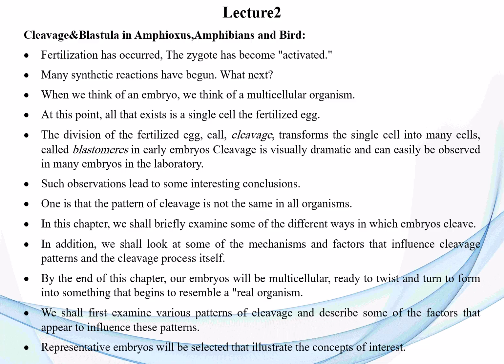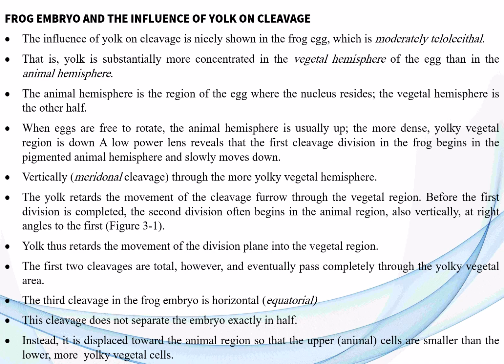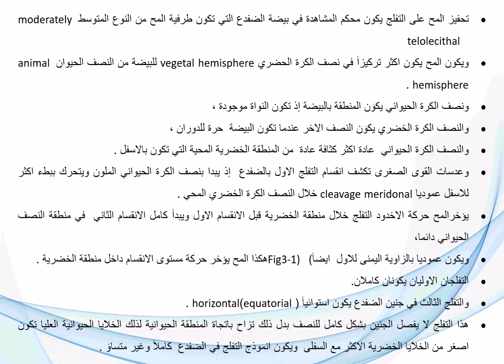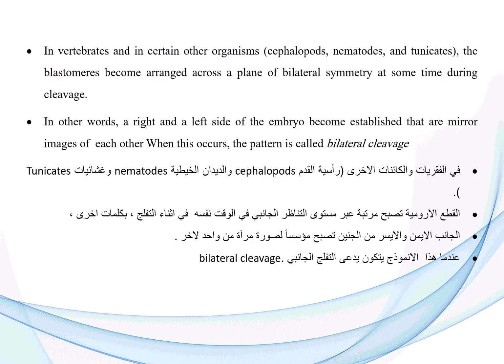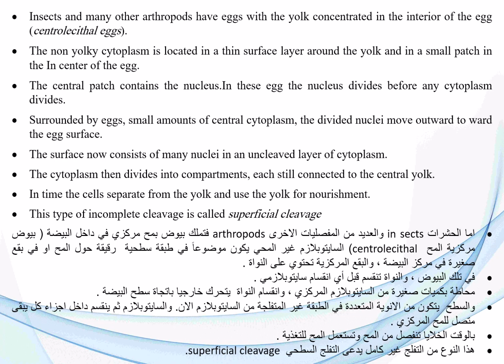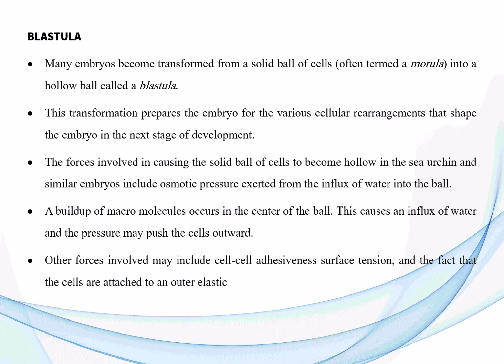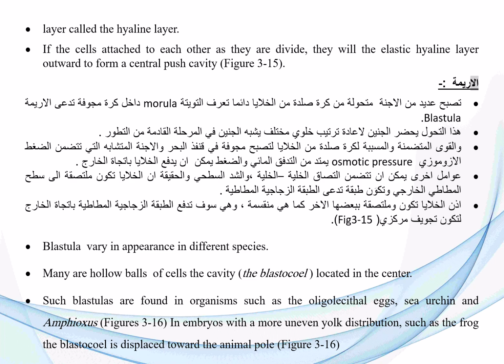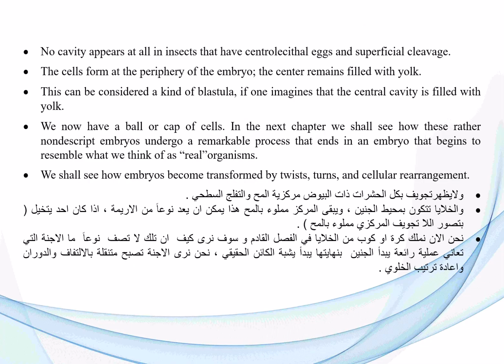Lectu. 2: Cleavage & Blastula of Amphioxus, Amphibians and Bride.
مقرر علم الاجنةB310./د. أنوار ناذر صيوان /جامعة البصرة كلية العلوم قسم علوم الحياة